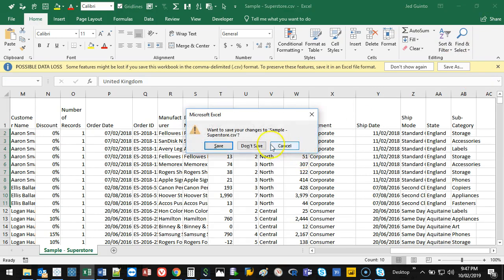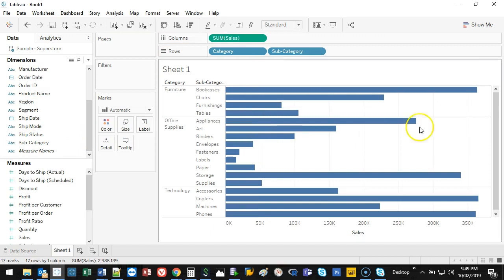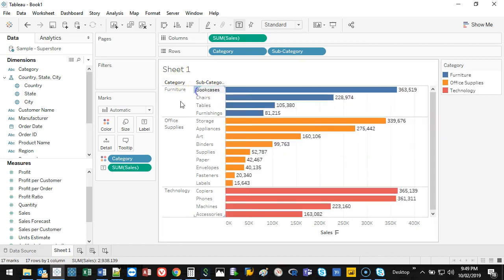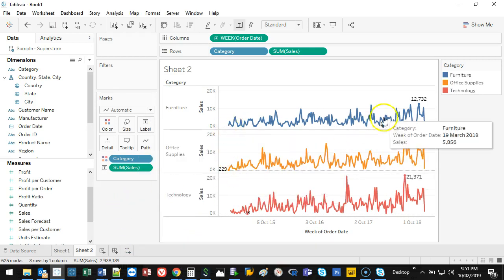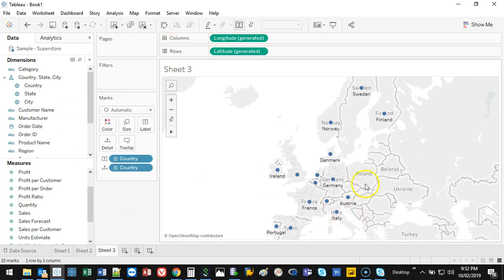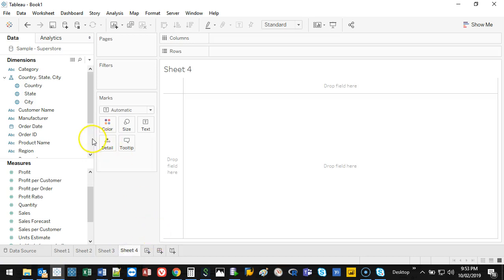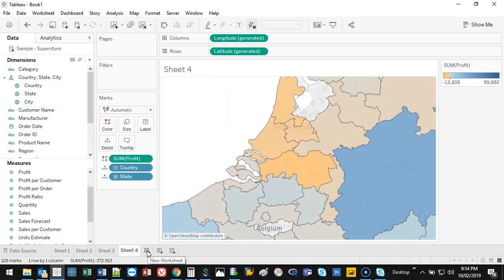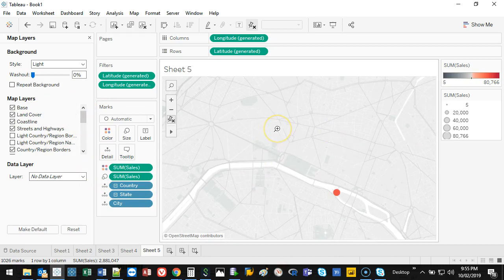Tableau - What is Tableau? Here's a fun Demo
VIDEO DESCRIPTION:
To get started with Tableau, especially if you have no idea what it is, is to watch a demo of some simple capabilities and how easy it is to use. In this video I'll show you a bar chart, some progress lines, colour coding, labels, mapping, size allocations and more. and all I needed was the mouse!